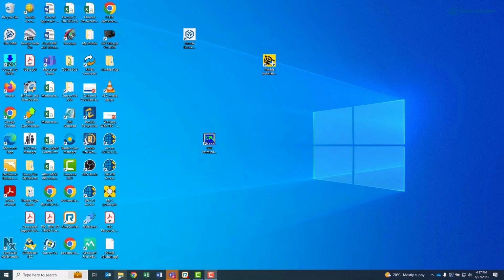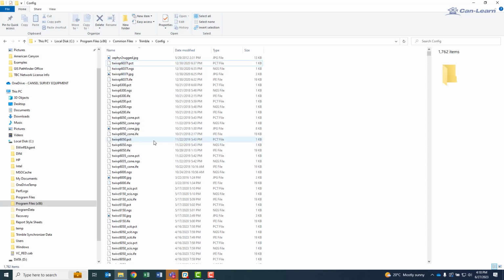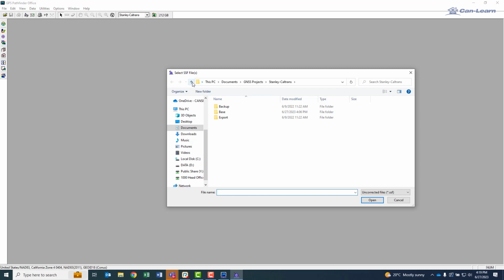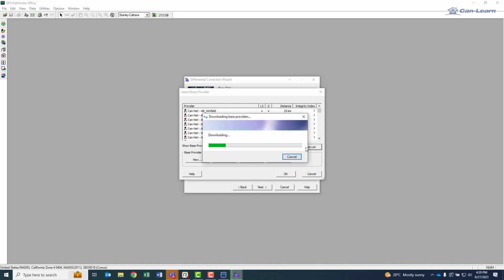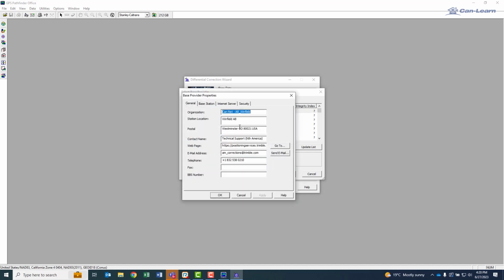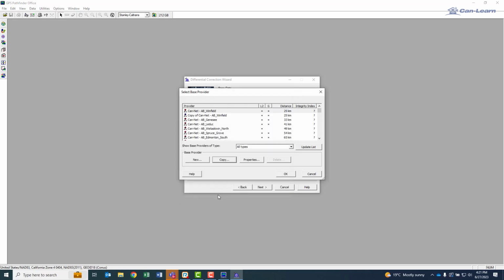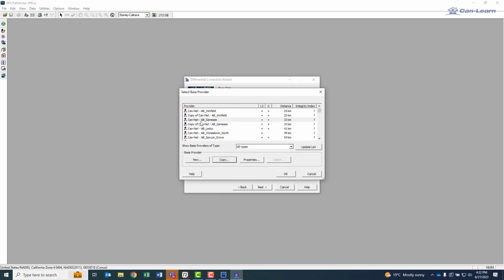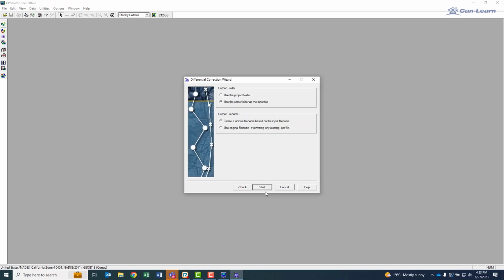Can-Learn: Can-Net Base Stations and GPS Pathfinder Office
In this video, Greg Hazelquist will provide a walkthrough of changes you can make to GPS Pathfinder Office to compensate for recent modifications to the location of Can-Net base stations.